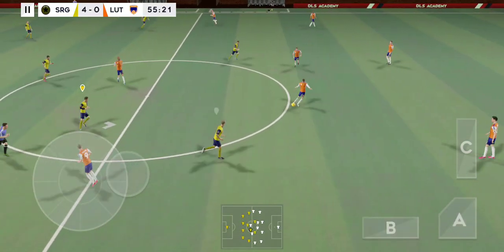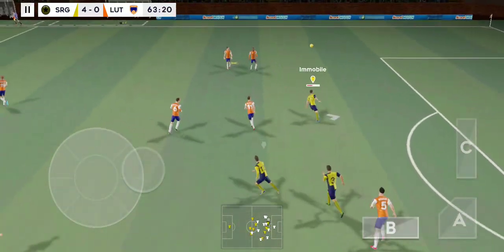25 April 2021